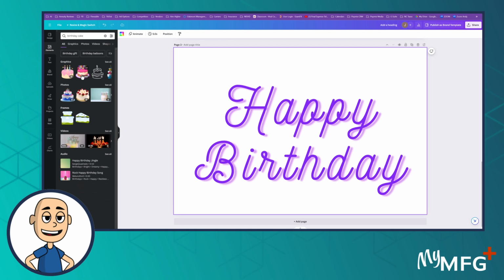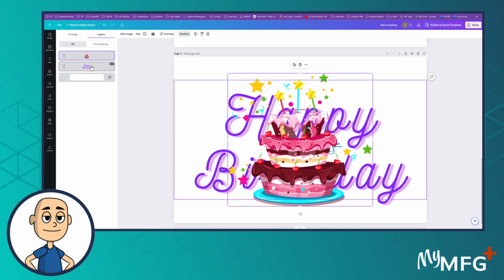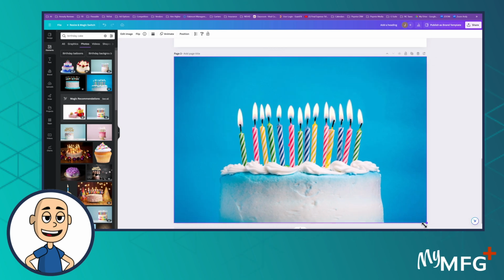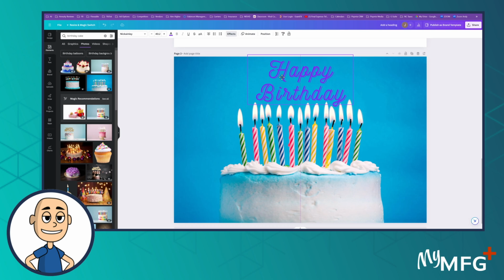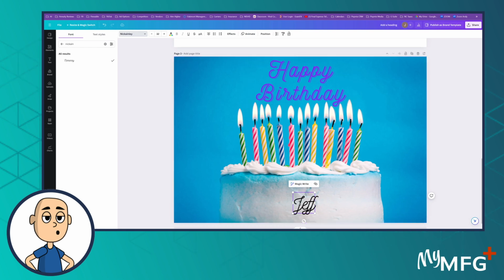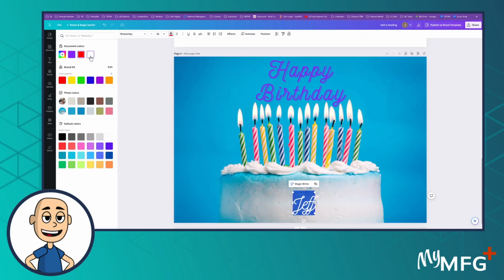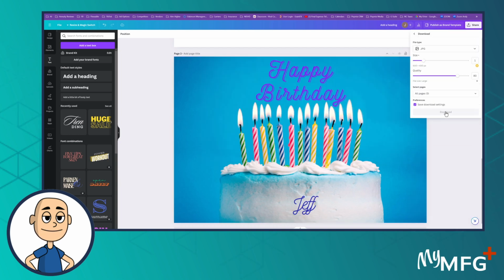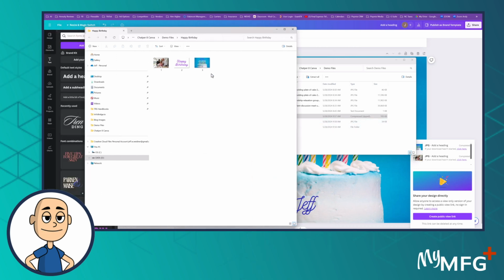Lesson 7.4 - Canva Part 4